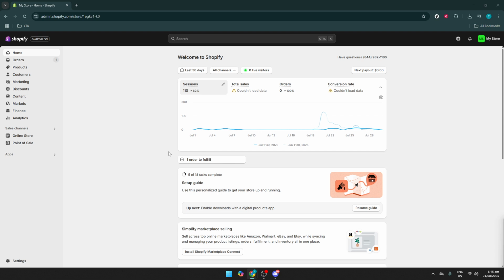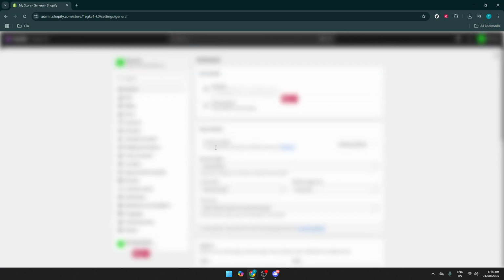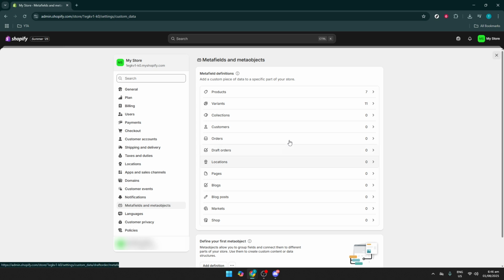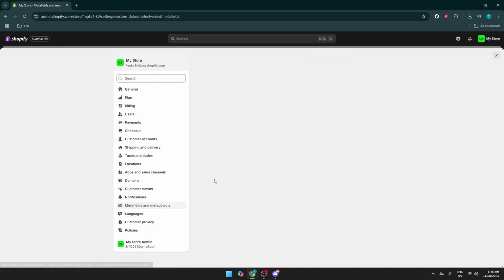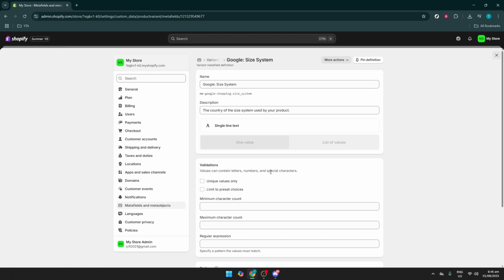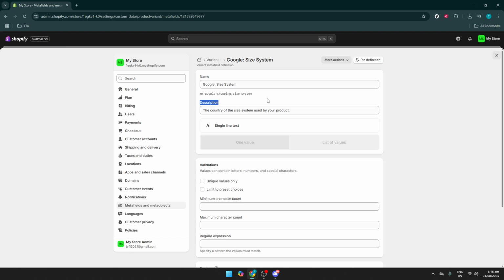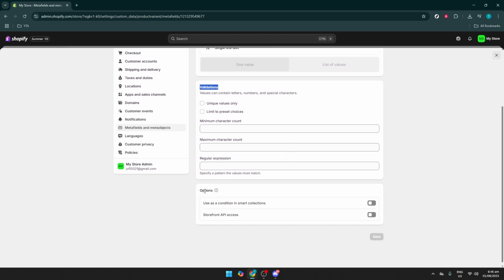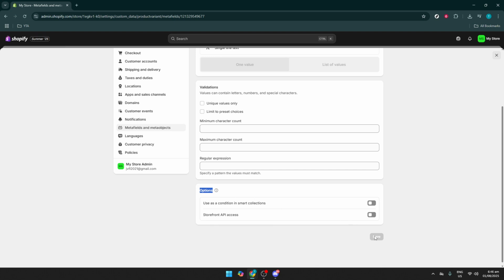How To Add a Size Chart to Shopify Product Page Using Shopify 2 0 Metafields No App needed! 2025